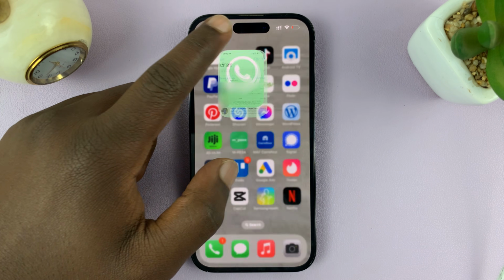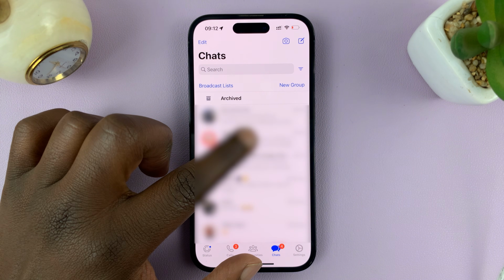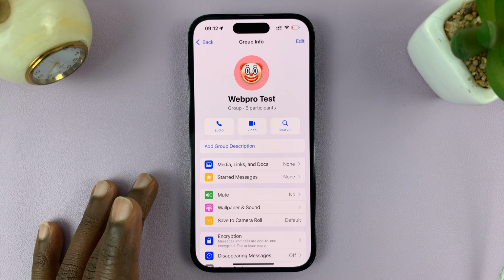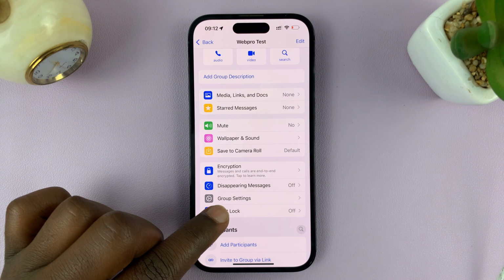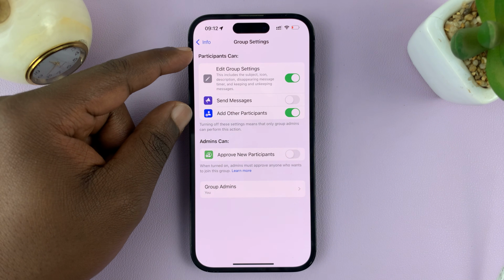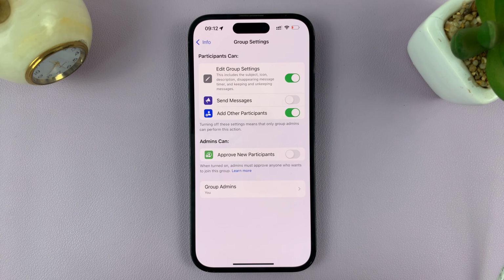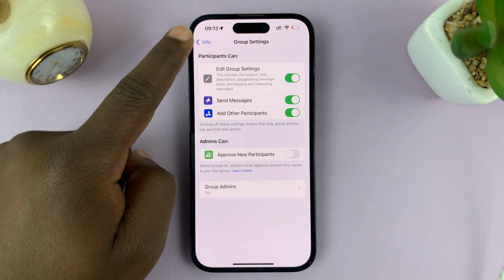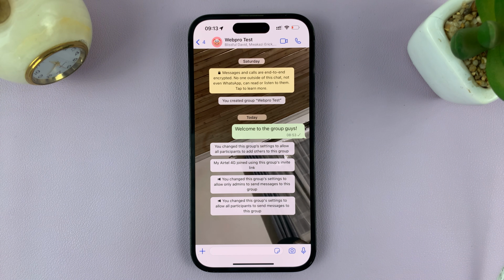How To Allow WhatsApp Group Members To Send Messages To The Group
In this comprehensive tutorial, we bring you the ultimate guide on how to allow WhatsApp group members to send messages to the group.

Do you manage a WhatsApp group and wish to encourage active participation from all members? Are you tired of being the sole messenger and want to give your group members the power to share their thoughts, ideas, and updates freely? Look no further!

WhatsApp is an incredibly popular platform for communication and collaboration, but sometimes group admins unintentionally create a barrier by restricting message sending privileges. This tutorial is for WhatsApp group admins, Community managers and anyone looking to enhance group collaboration and communication.

Allow WhatsApp Group Members To Send Messages To The Group:

Step 1: Open WhatsApp and navigate to the group you want to modify. Once inside the group chat, look for the group name at the top. Tap on it to access the group info page.

Step 2: On the group info page, you'll find various details about the group and its members. Look for the "Group Settings" option, usually displayed as a gear icon. Tap on it to proceed to the group settings.

Step 3: In the group settings, you'll see a list of options that control different aspects of the group. Locate the "Participants Can" section and find the option to "Send Messages".

If it is turned off, participants cannot be able to send messages, and they will receive a notification on their end, telling them as much. The text box will also be absent for all members and it will be replaced by a section that reads "Only admins can send messages."

However, only admins are able to send messages, even when the "Send Messages" option is turned off. Therefore, admins will still have the text box available.

It is also important to note that, even though the option to send messages has been disabled for the group member, they will still be able to read the messages sent by the admins to the group.

Step 4: To allow group members to send messages, tap on the toggle button next to the "Send Messages" option. The button turns green from grey, and that grants members the privilege send messages once again.

All group members will receive a notification that they can now send messages to the group. The text box will also come back to the group page for all members.

Cell Phone Tripod Adapter